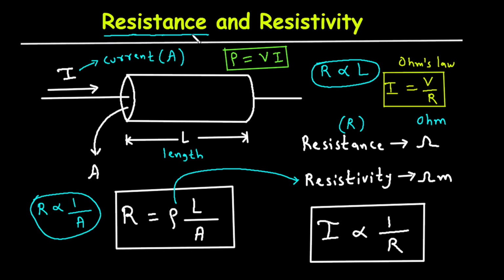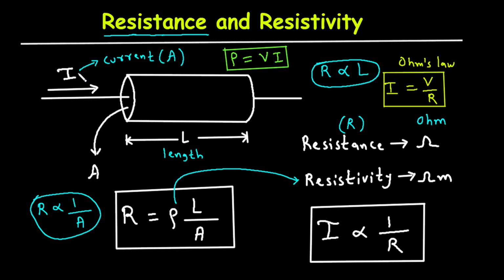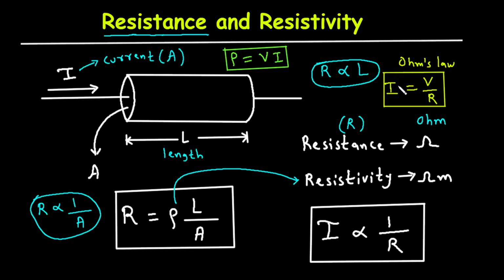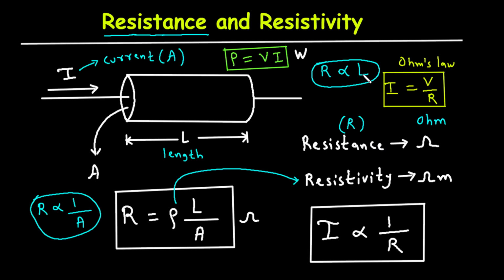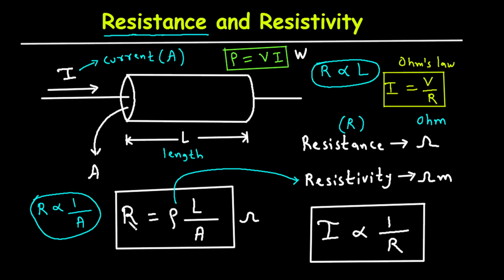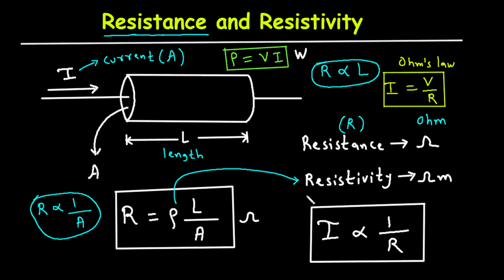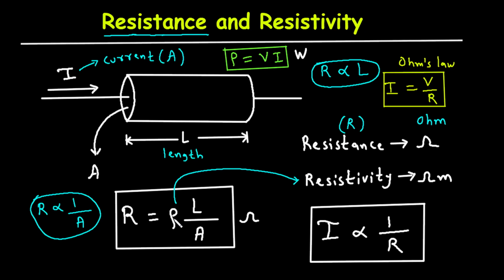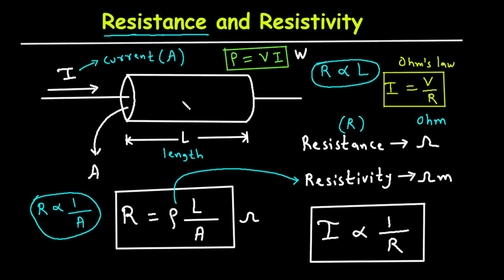Resistance and Resistivity | Electrical Engineering